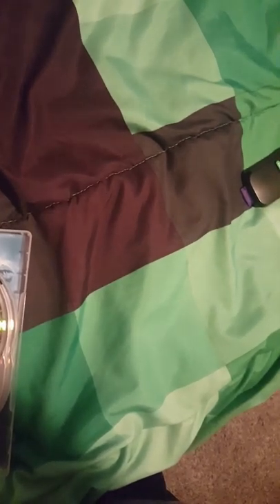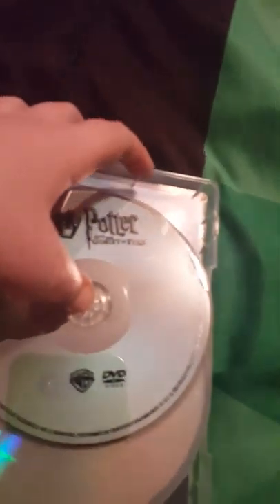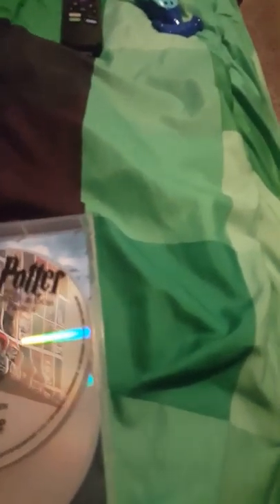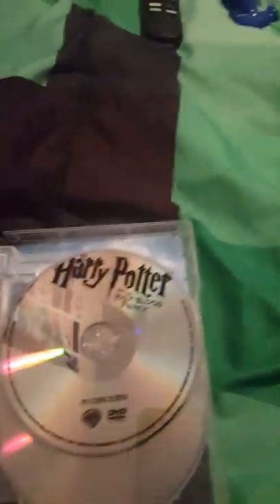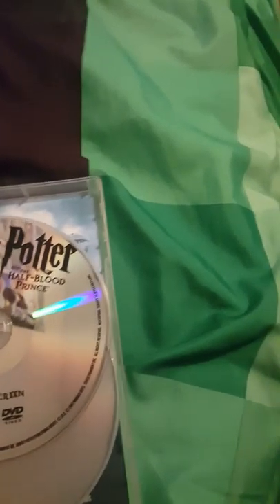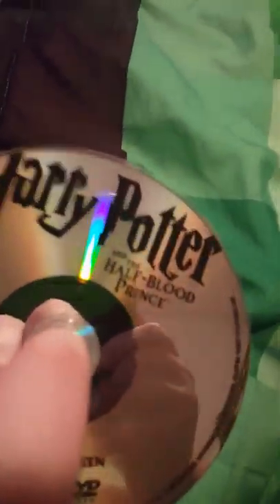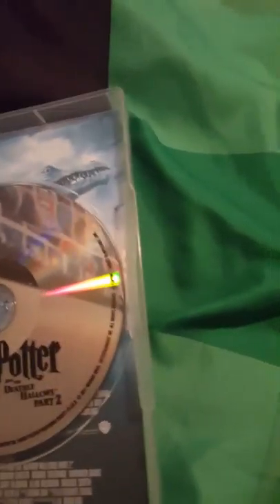Harry Potter movie set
Join Dominic L Jones on looking at his Harry Potter DVDs